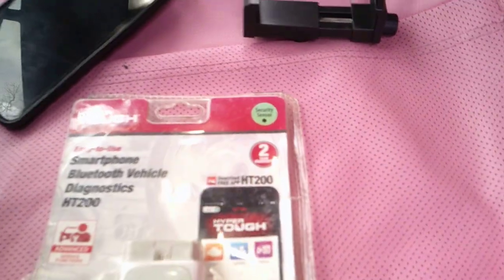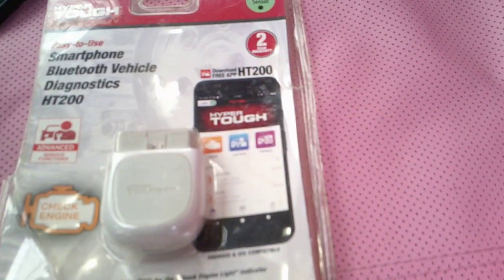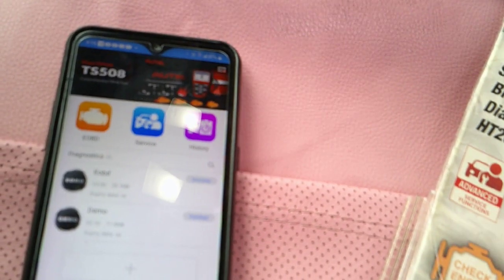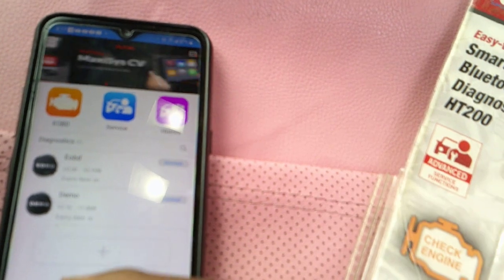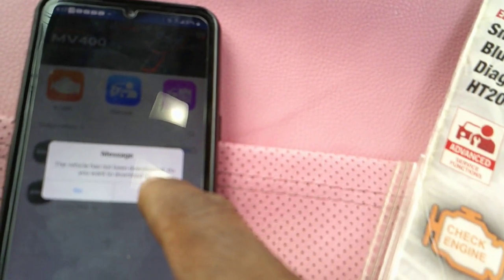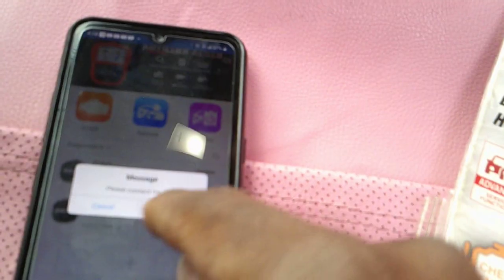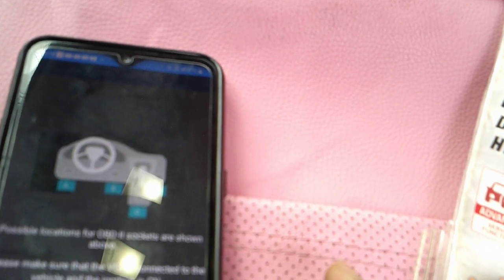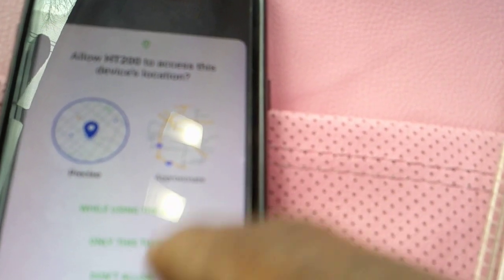How to use the ht200 scanner with your phone to troubleshoot engine light (diagnosis)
obd2 engine No more engine light, use ht200 scanner to replace any sensor codes using smart phones